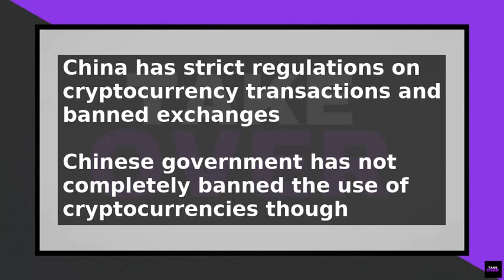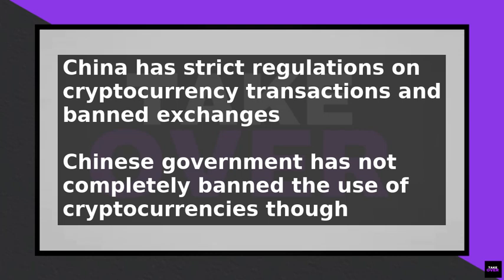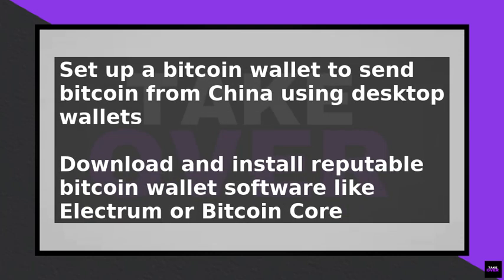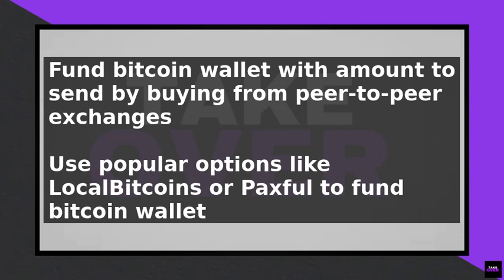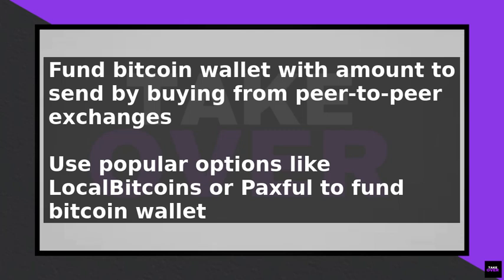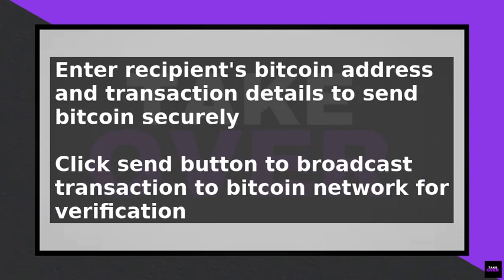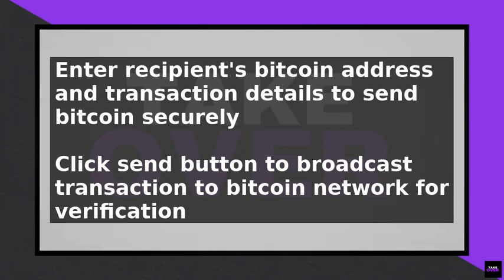How To Send Bitcoin From China (2025)